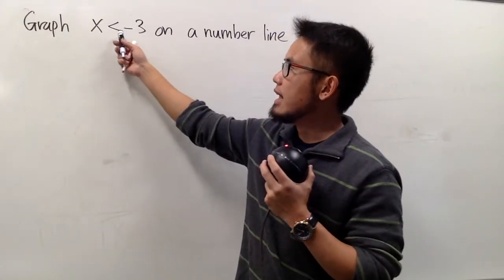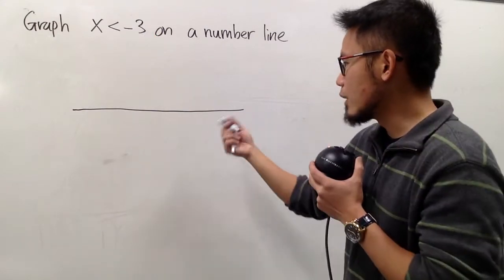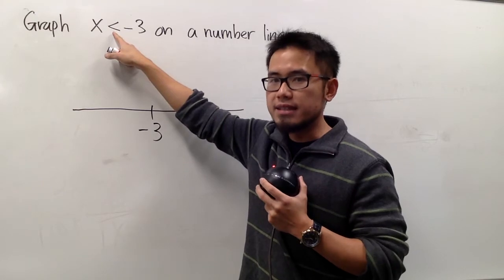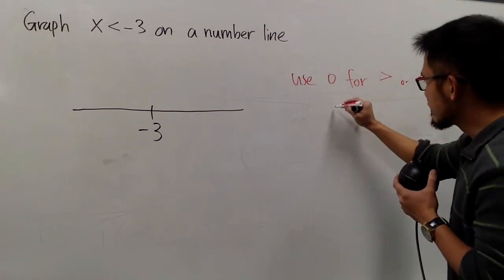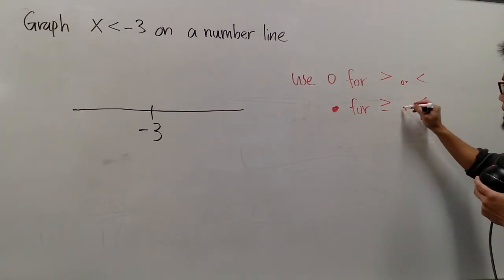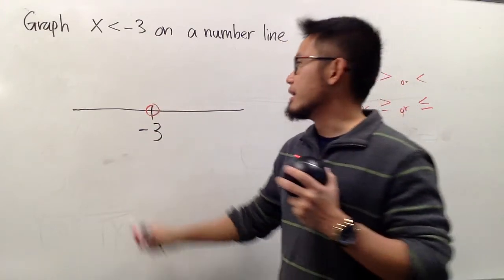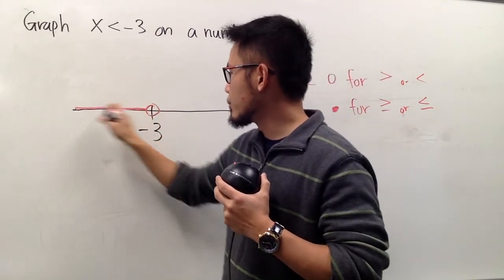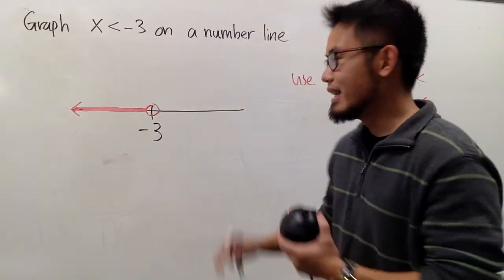Q15, graph inequality on a number line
graph inequality on a number line,